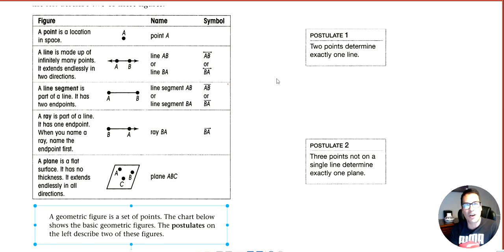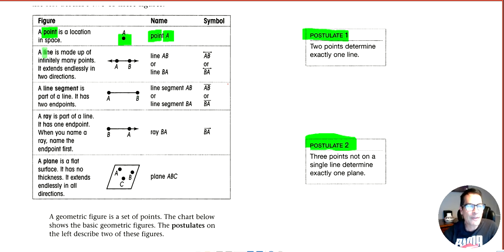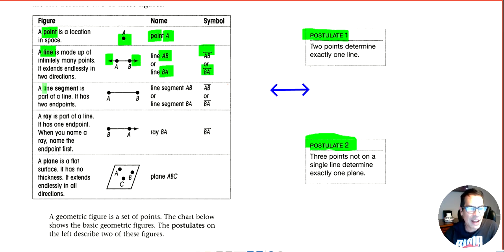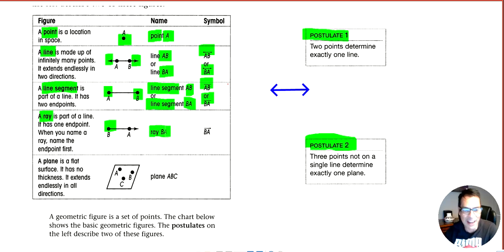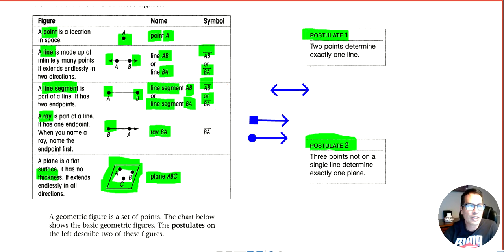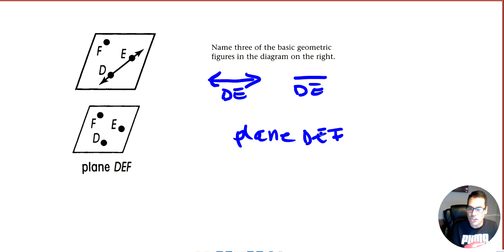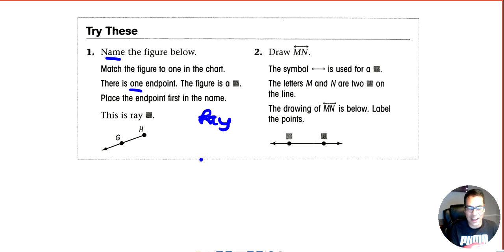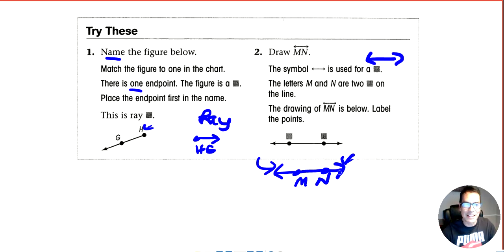Geometry 1-1 Points-Lines-Planes